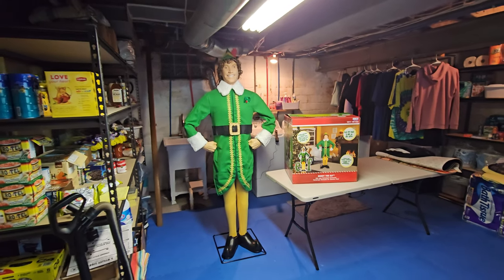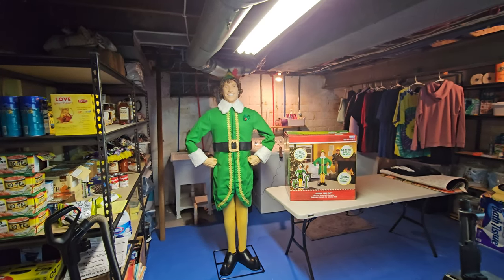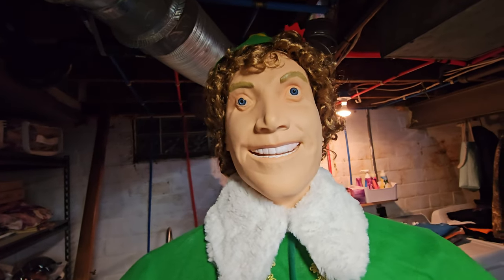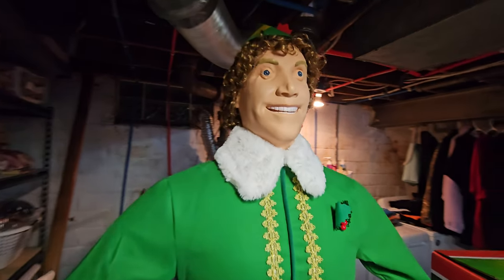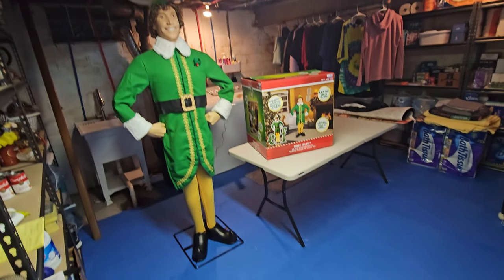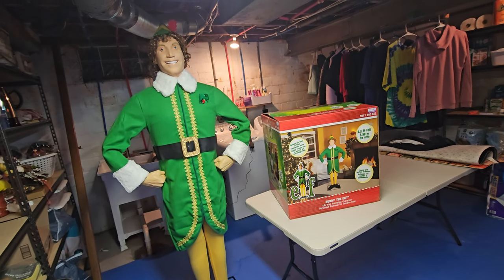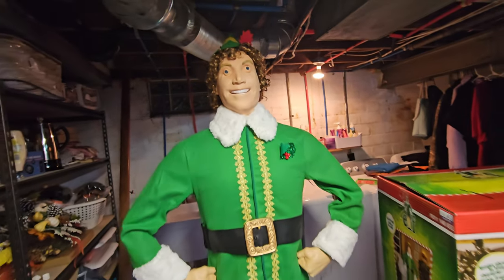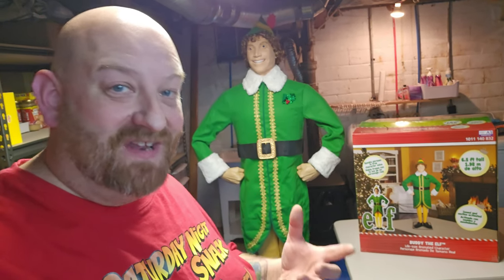CREEPIEST ANIMATRONIC EVER! BUDDY THE EVIL ELF HOME DEPOT